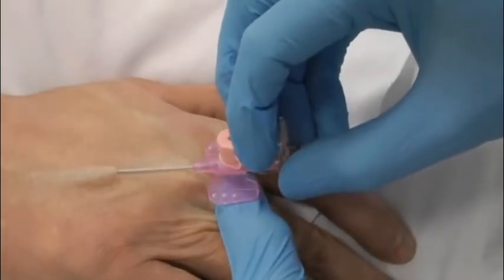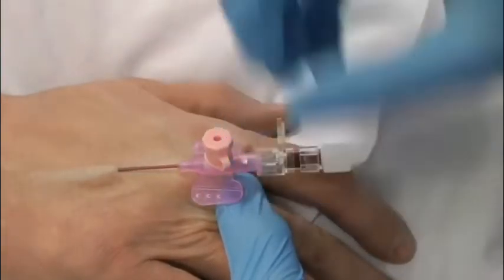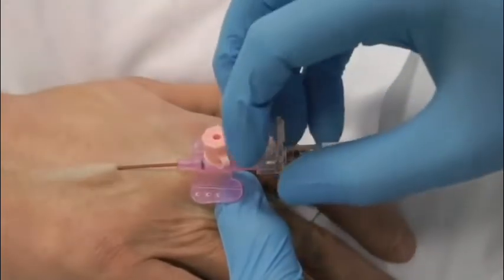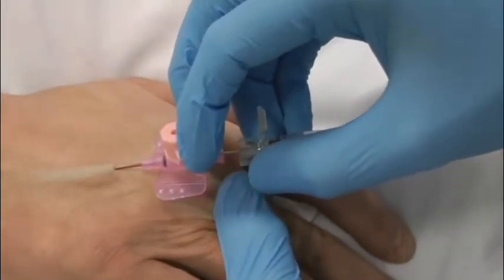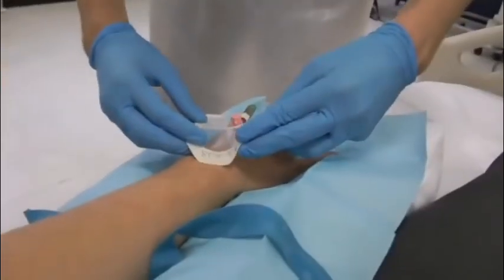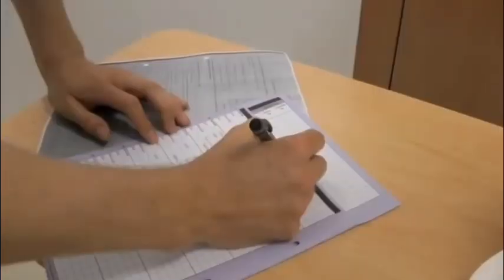طريقة تركيب الكانيولا | cannula installation method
cannula installation method